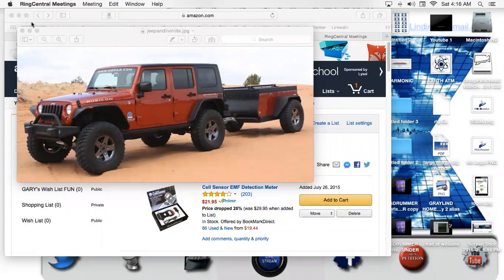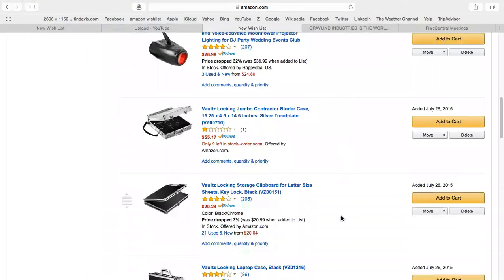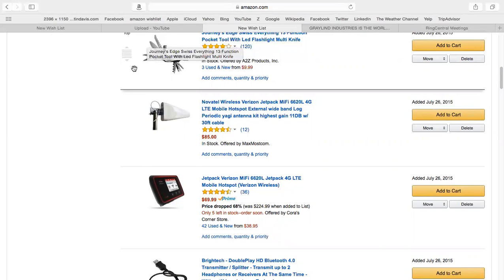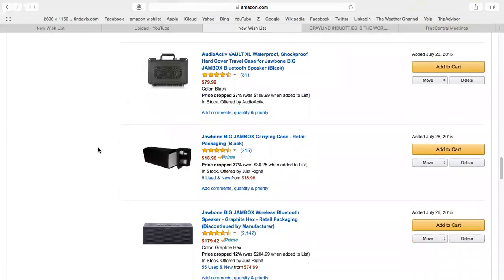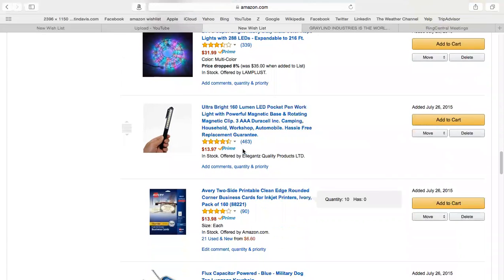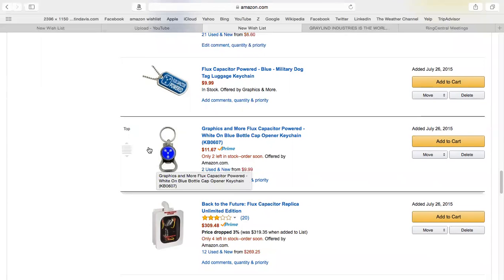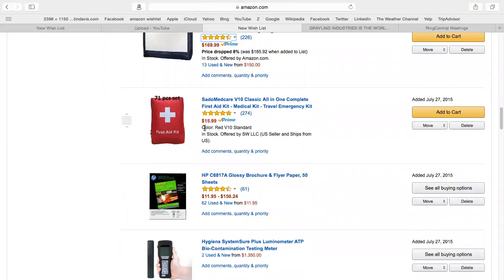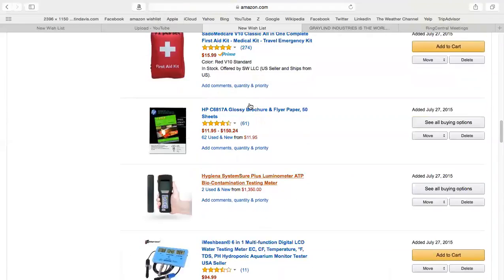GRAYLIND APPLIED QUANTUM MECHANICS FACTORY KITS WITH #1000000 IN PRODUCT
RAW* NO SCRIPT* LIVE* APPLIED QUANTUM MECHANICS* NOT EXCITING JUST CHALLENGES

YOUR TURN KEY BIZ